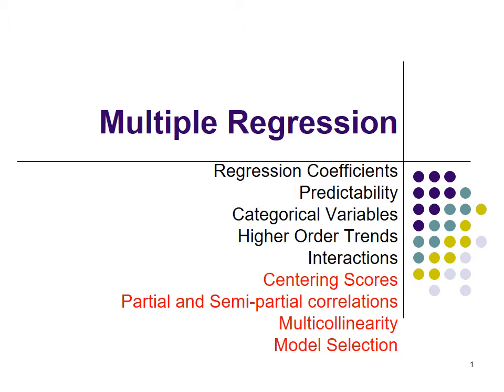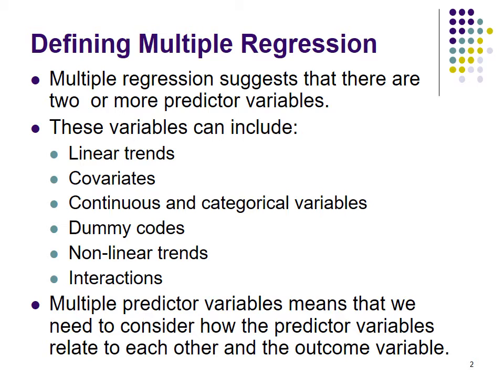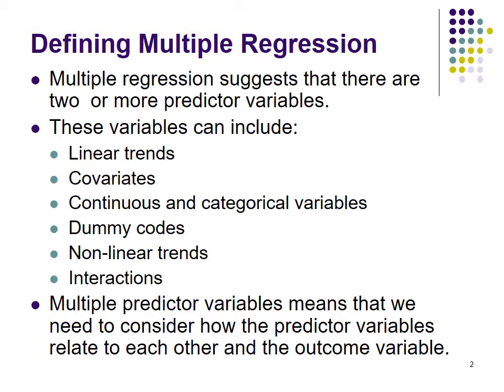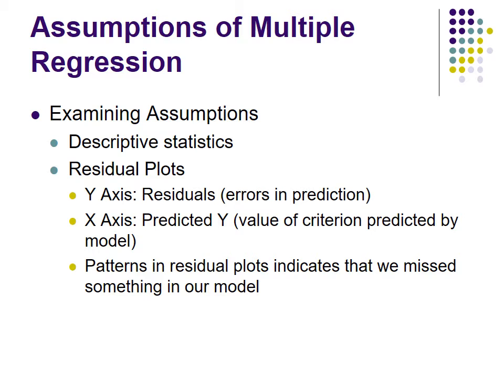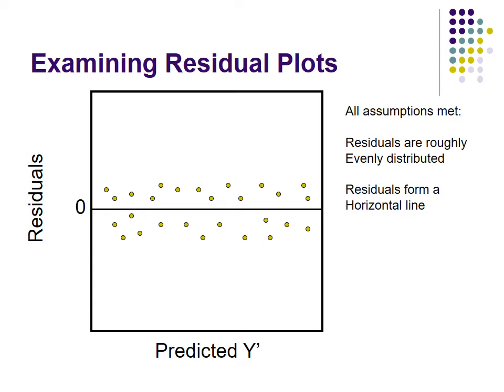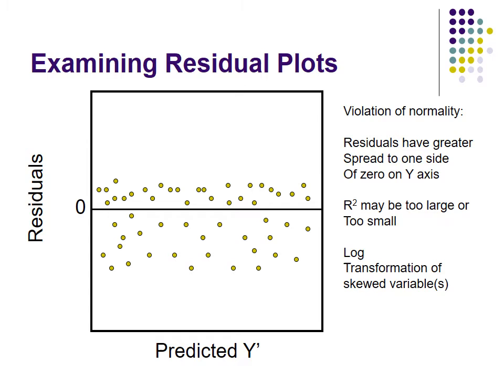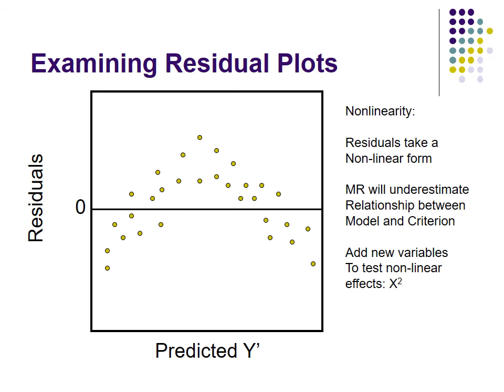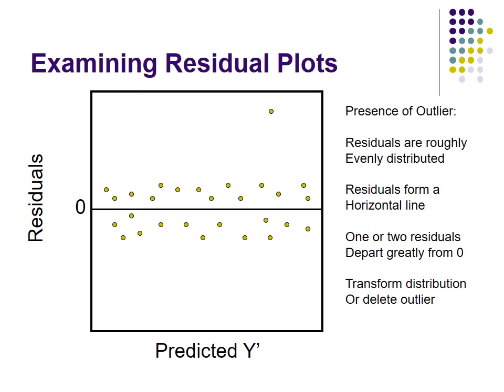4 Multiple Regression Audio 1